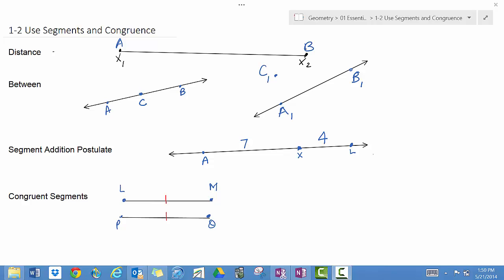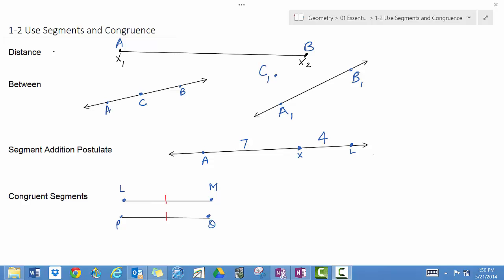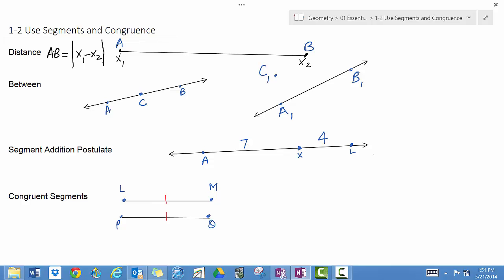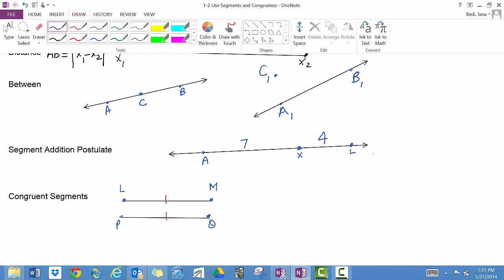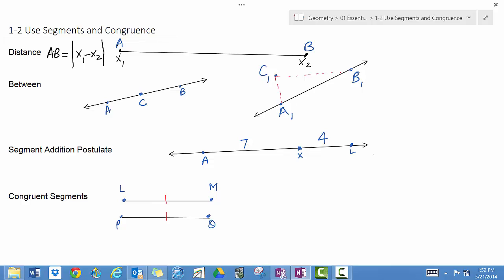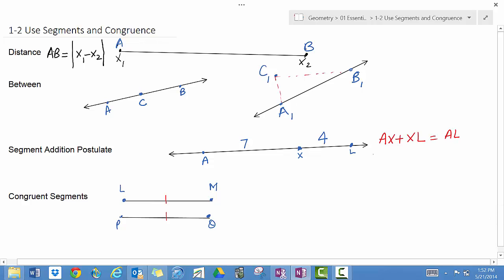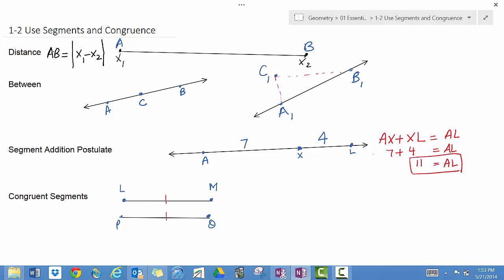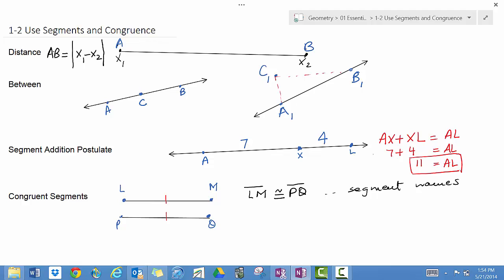1-2 Use Segments and Congruence